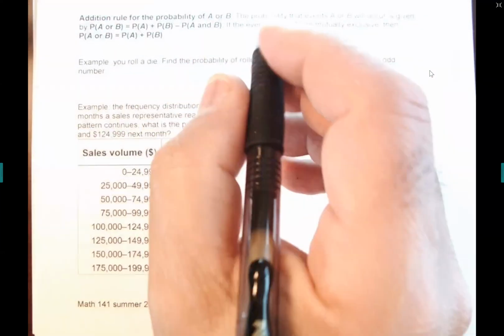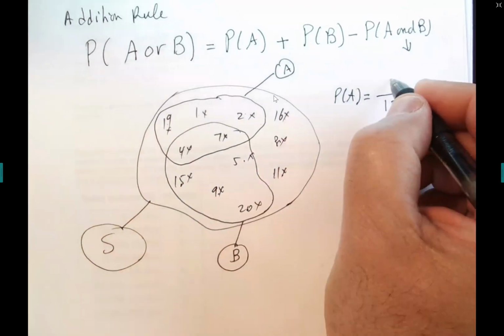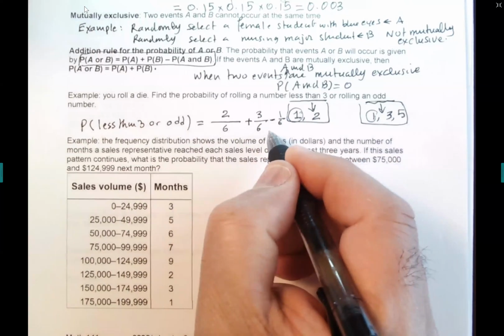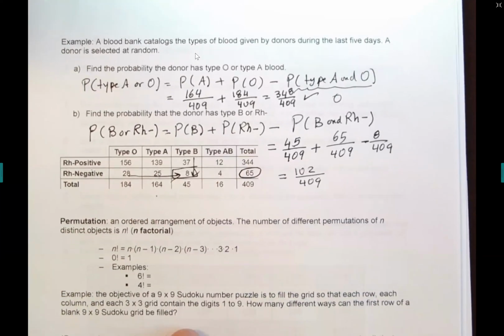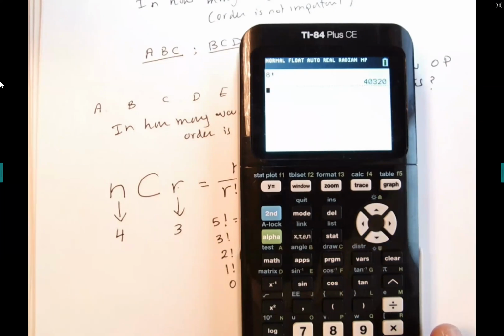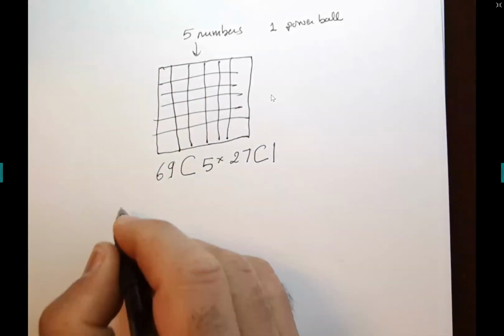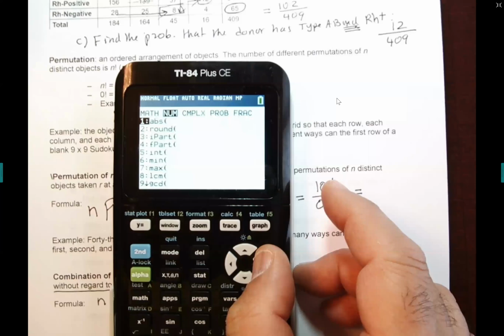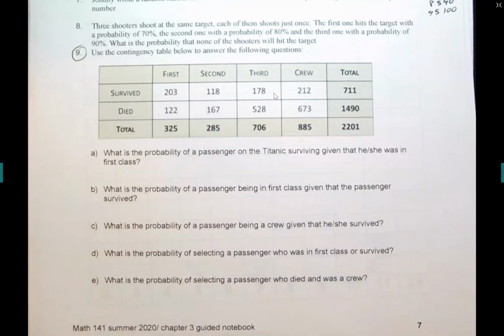Introduction to Probability [P2]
Addition Rule. Combination and Permutation